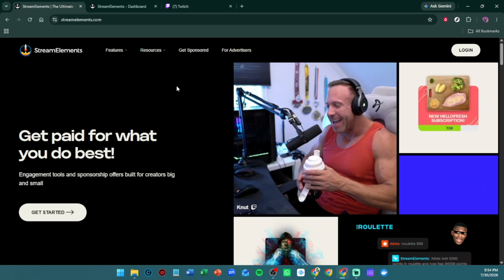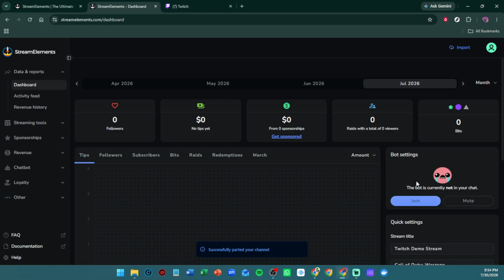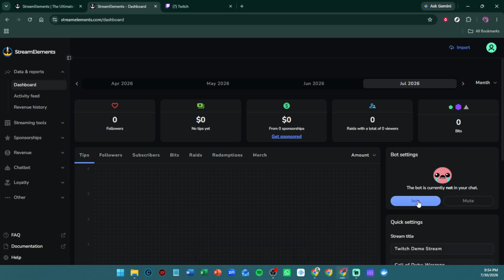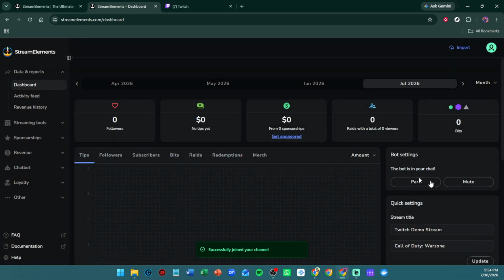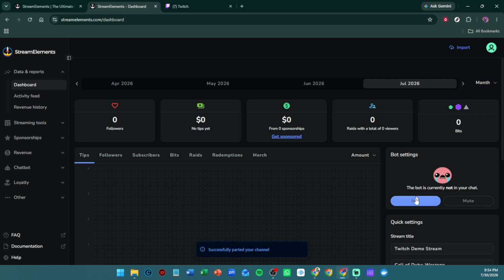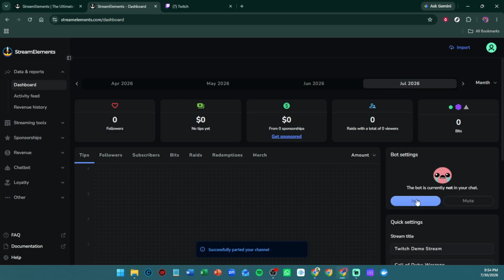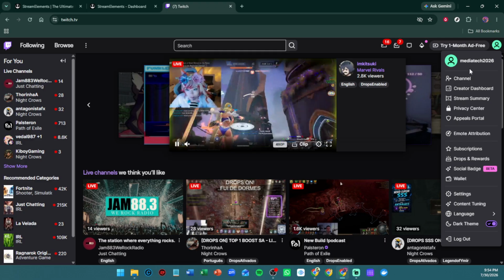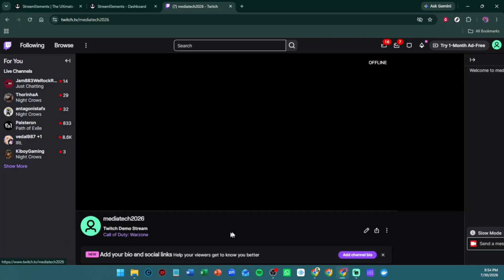How to Fix StreamElements Cloudbot Offline [2026 Guide]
In today's video we cover: fix StreamElements Cloudbot offline, StreamElements Cloudbot not working 2026, how to fix Cloudbot offline step by step, StreamElements bot offline fix, Cloudbot not joining chat, reconnect StreamElements Cloudbot, enable Cloudbot StreamElements, StreamElements chatbot troubleshooting, fix bot commands not working, StreamElements bot permissions, moderator permissions Cloudbot, reconnect Twitch to StreamElements, reconnect YouTube to StreamElements, chatbot troubleshooting tutorial, StreamElements beginner guide, StreamElements tips and tricks, StreamElements full guide 2026, streaming troubleshooting, Twitch chatbot fix, YouTube chatbot fix, live stream moderation tools, StreamElements dashboard tutorial